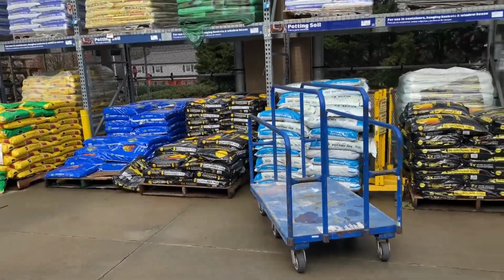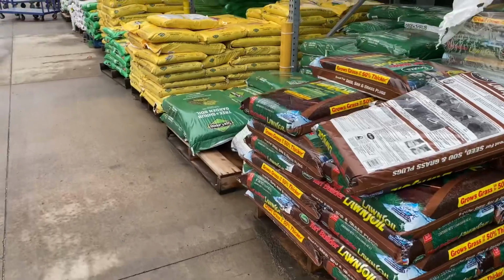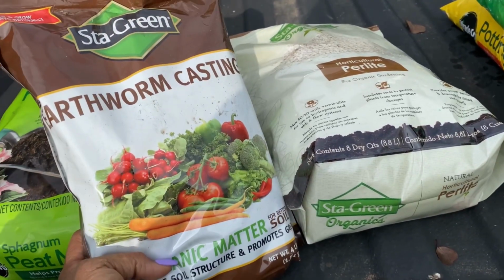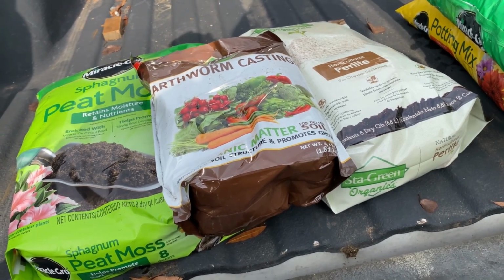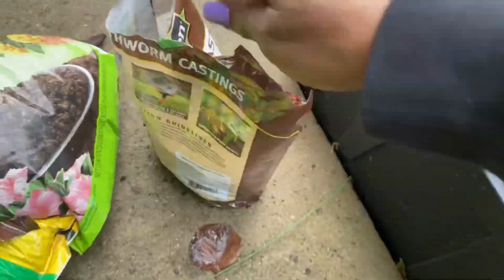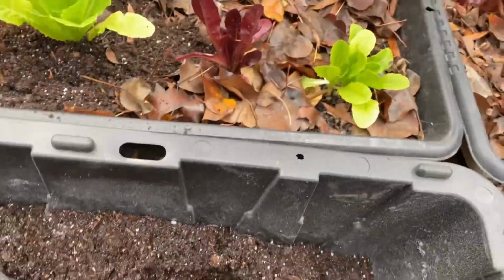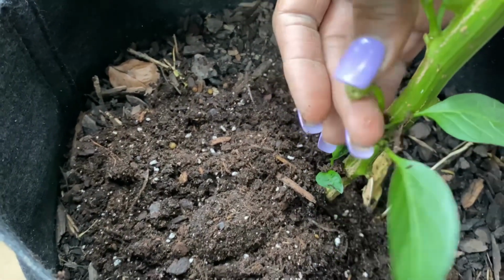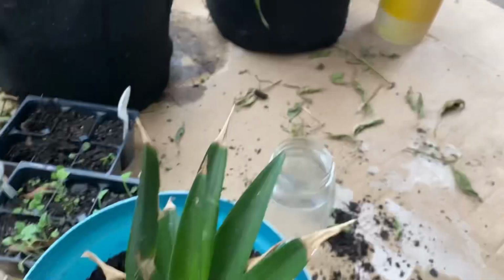PREPARE BY GROWING EMERGENCY FOOD OUT OF ANYTHING | BUILD THE PERFECT SEED STARTING & PLANT SOIL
PREPARE NOW TO GROW FOOD OUT OF ANYTHING Building Soil For Raised Bed Gardening | The perfect Fluffy Soil for Growing Everything seeds to plants

▪️Boots I am wearing in the garden are Apollo Basic Womens  Garden & Hunting Boot
CODE WORD: TOMMY
▪️ Solar Power Stations I use
Okmo Solar Power generator
▪️ 600w Oupes Solar Power Station
Must order through official website to receive the discount

▪️ Shop Through our link and the chanel receives a small compensation
▪️ Bone Meal
▪️ Seed Trays
❤️ Please Send Me Cards or gifts (if you would like)
Tommys Carolina Homestead or TOMMYBITESTV